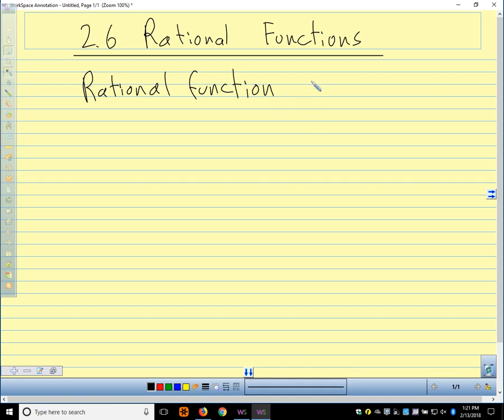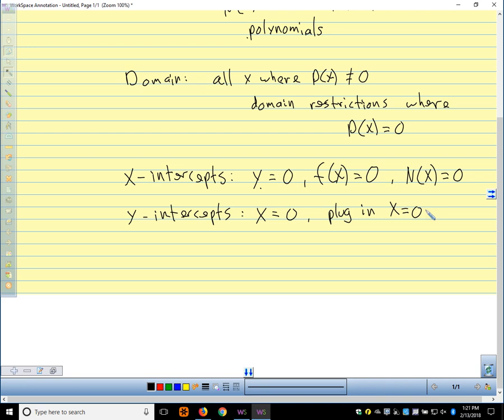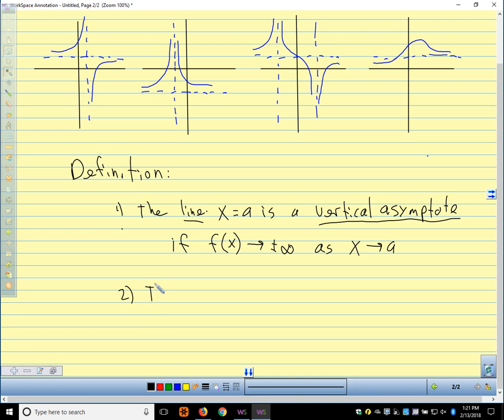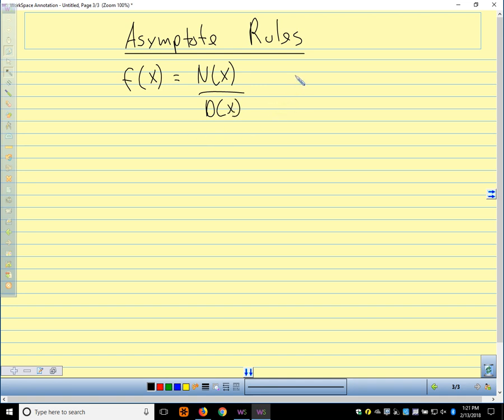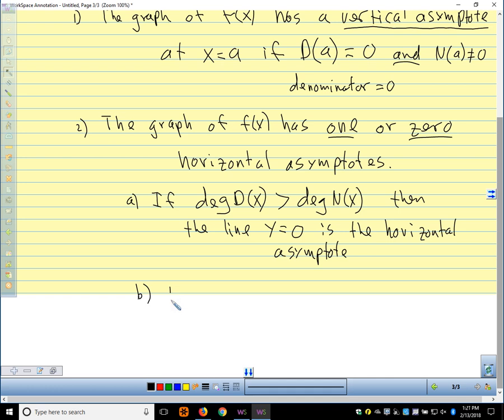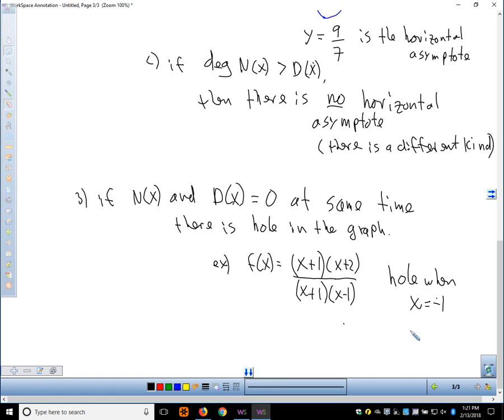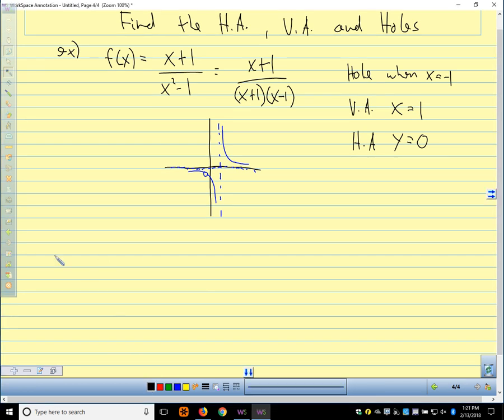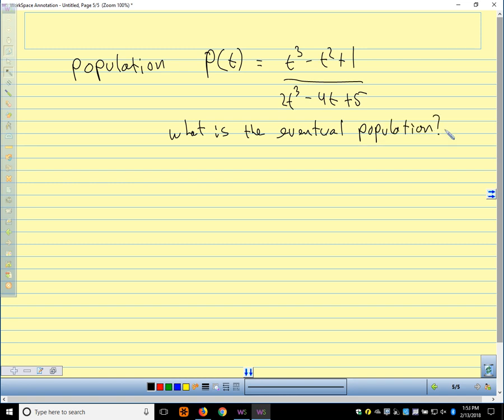Adv Pre Calc 2.6 Rational Functions and Asymptotes